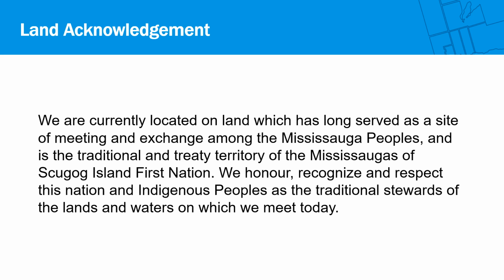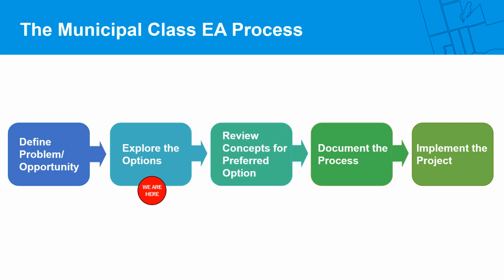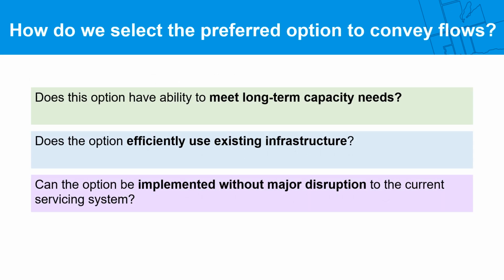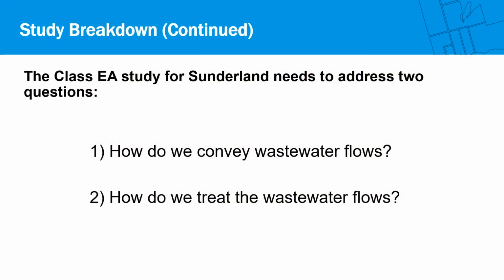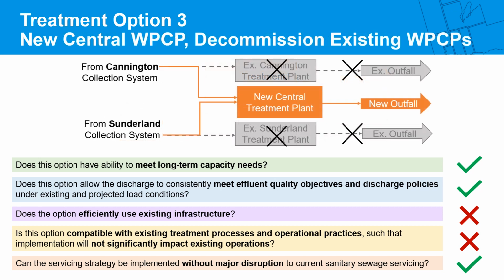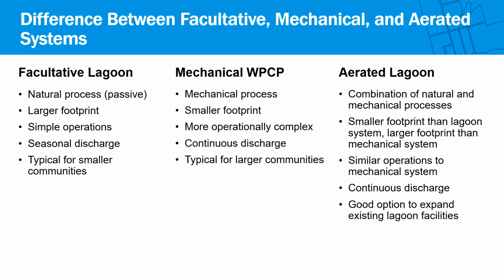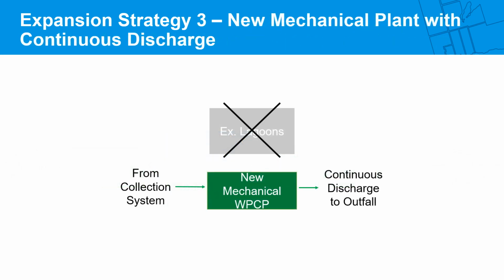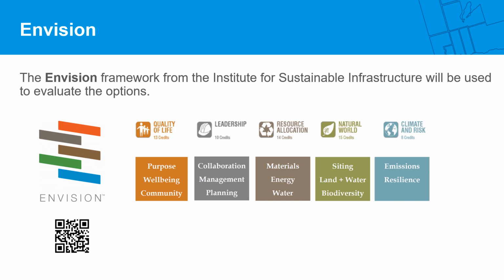Class EA to provide additional sanitary sewage capacity to Sunderland Public Information Centre #1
The Region of Durham is holding a virtual Public Information Centre (PIC) regarding the Municipal Class Environmental Assessment (Class EA) study to plan for additional sanitary sewage capacity to service the communities of Sunderland and Cannington in the Township of Brock.